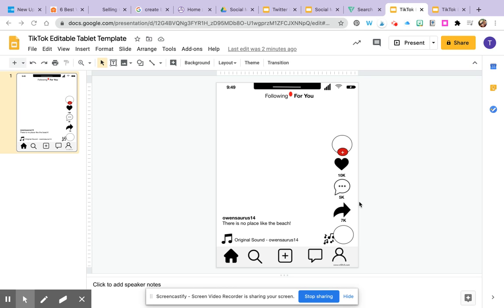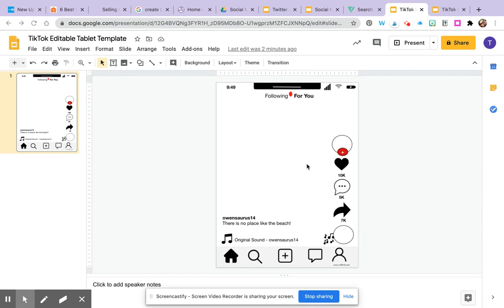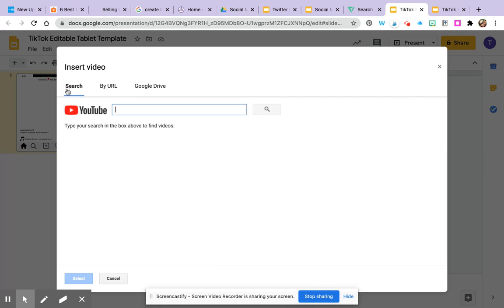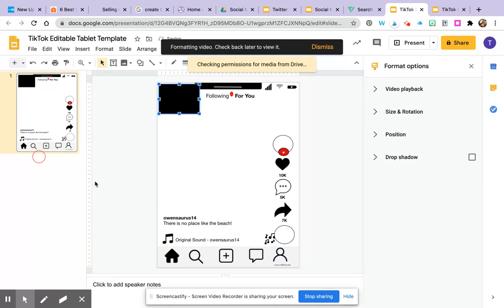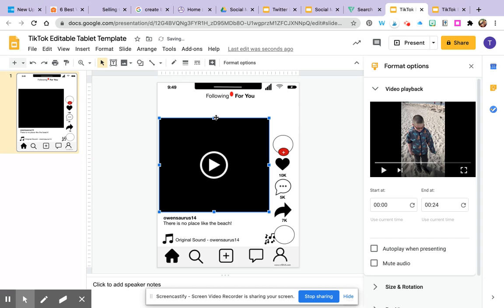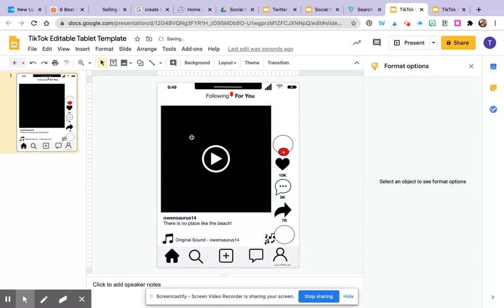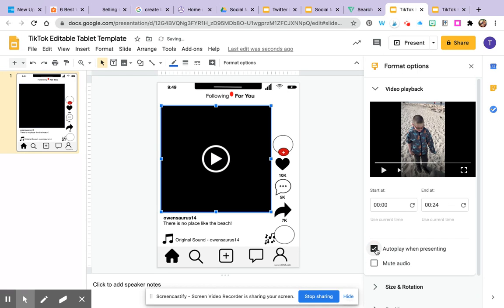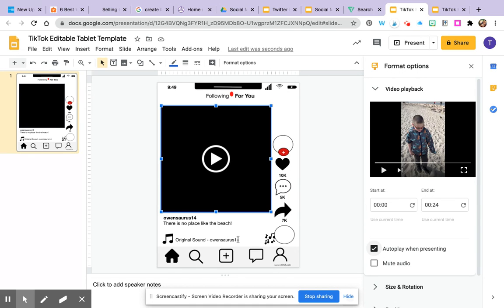Add Video in TikTok Template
Learn how to insert & resize video into the TikTok Template so that students can work independently.. I also show you how to make sure it automatically plays when in present mode; just like it would on TikTok.